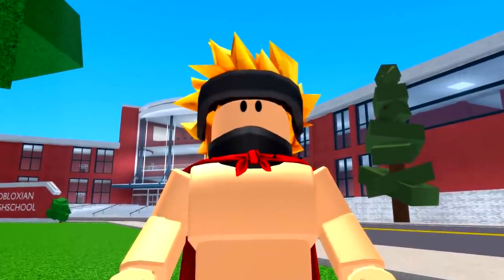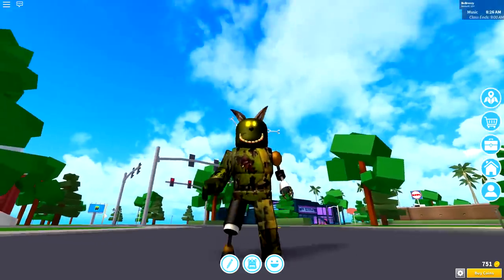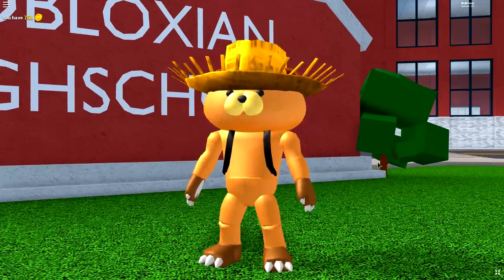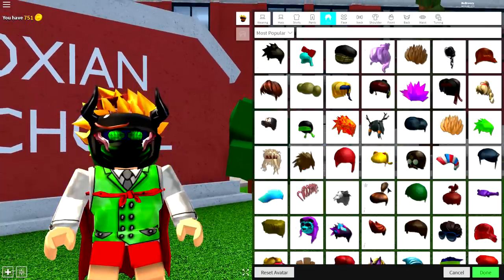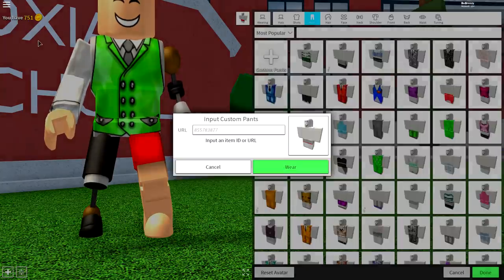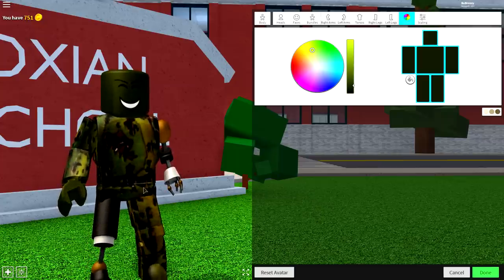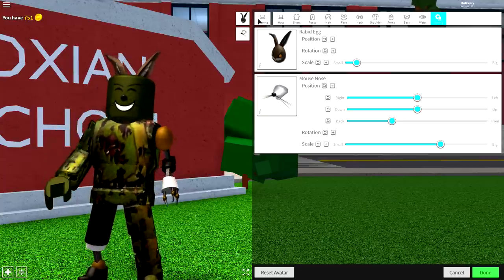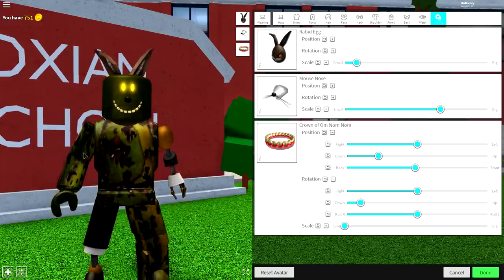HOW TO BE A FNAF SPRINGTRAP IN ROBLOXIAN HIGHSCHOOL!!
Today im going to show you how to be Springtrap from FNAF in roblox!!

--Credits--